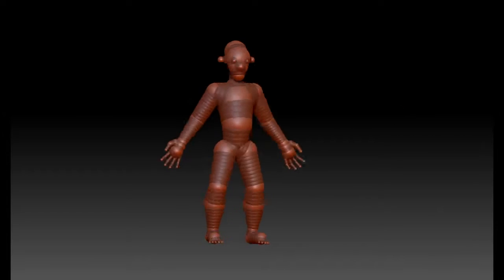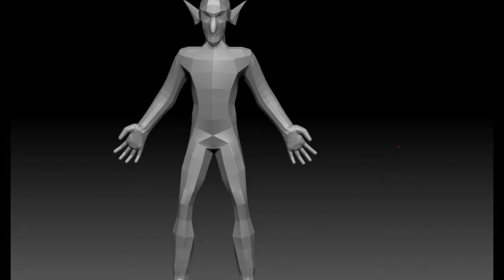Part 2 - Create a Random DnD Character!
We pick up the next part of creating our random Dnd character the Wood Elf Warlock - Glynro Siannodel. I sculpted him in 3D whilst telling the next part of his tale. By the end he is ready to send off to be printed in 3D as a miniature.